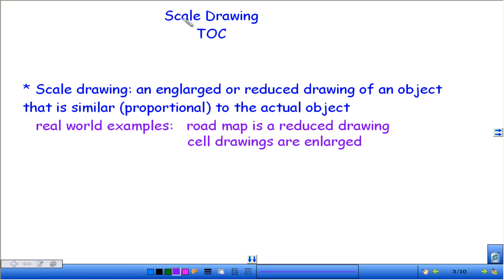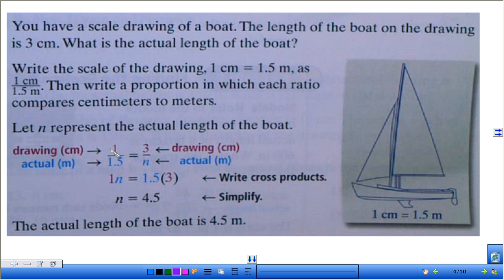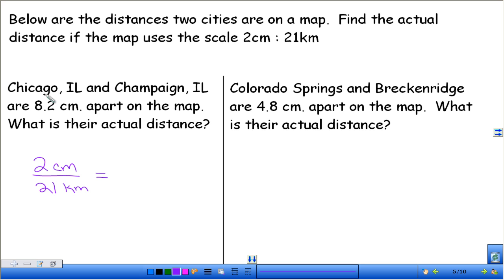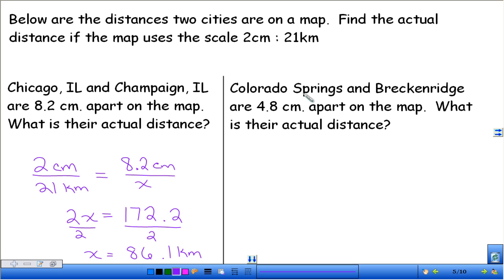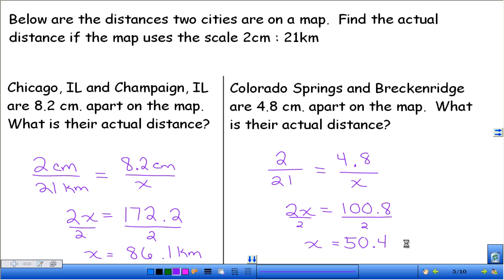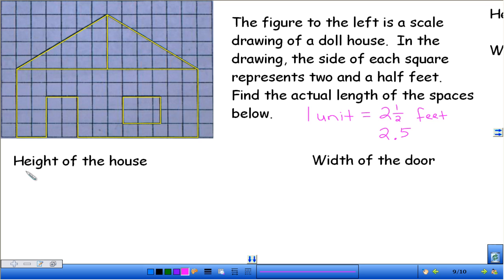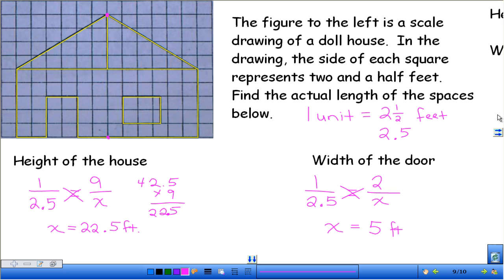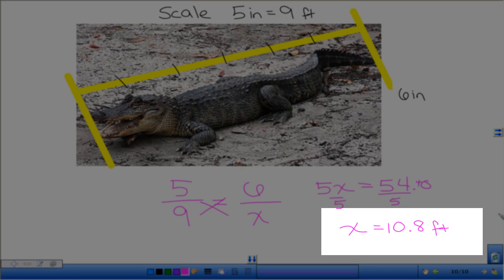Scale Drawings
Use scale drawings and ratios to find actual distances and lengths.